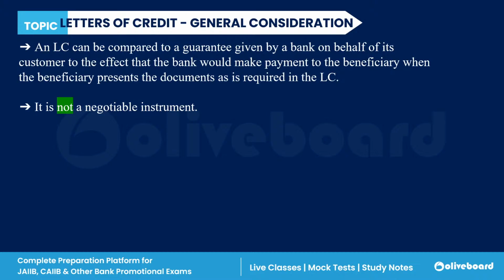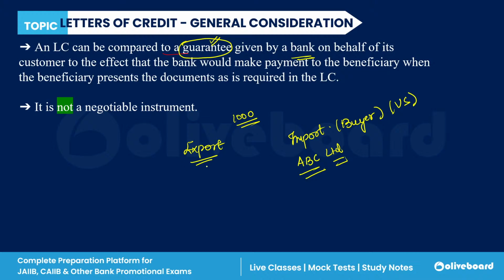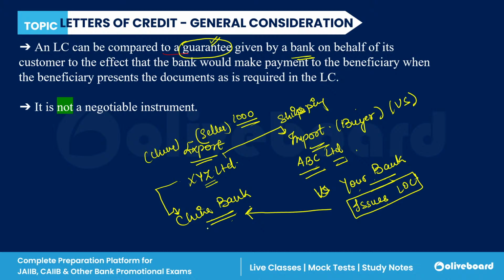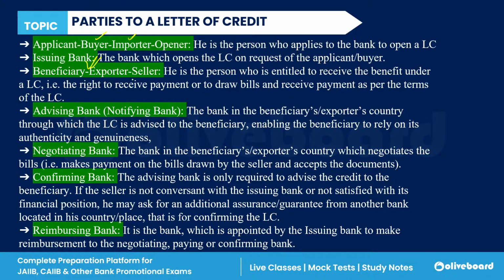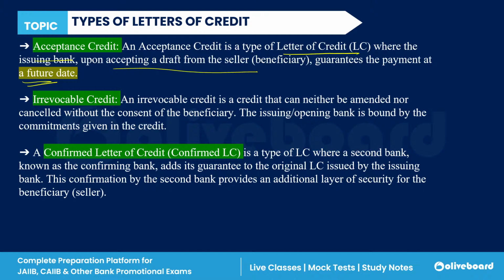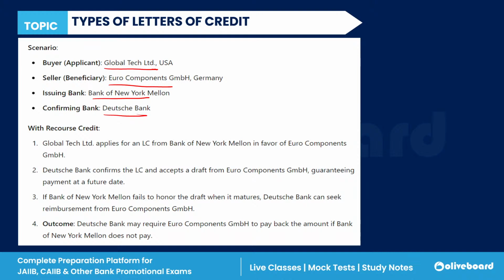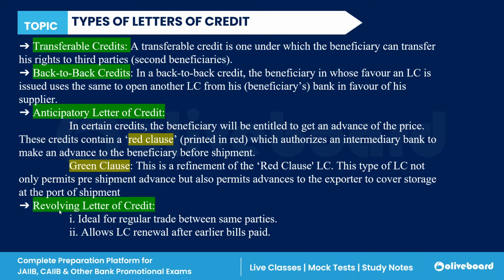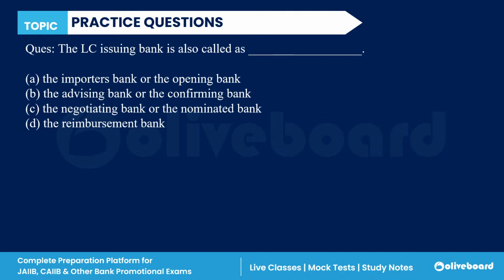JAIIB May 2025 | JAIIB PPB Module B Unit 32 | JAIIB English Medium |JAIIB Exam Preparation 2025